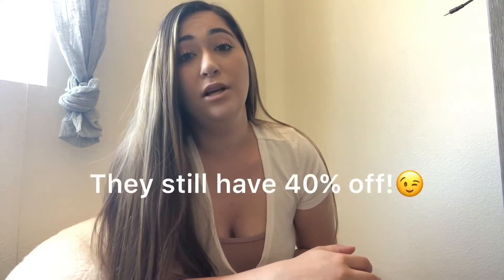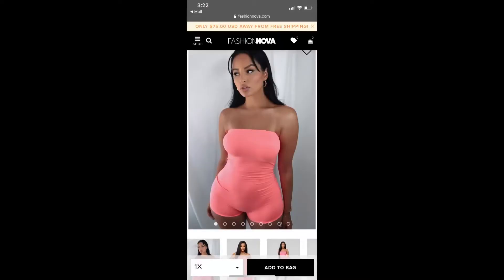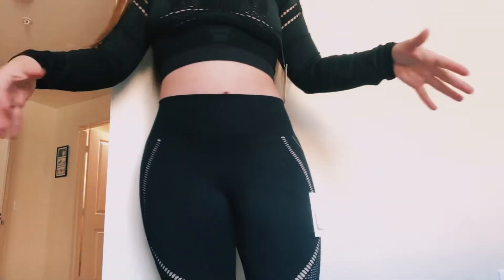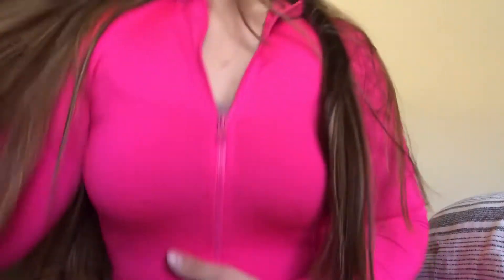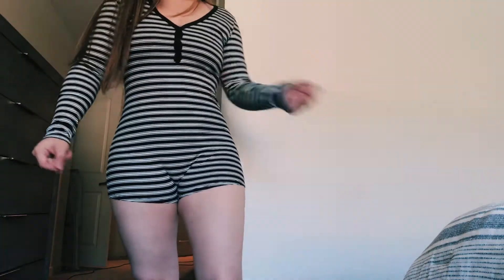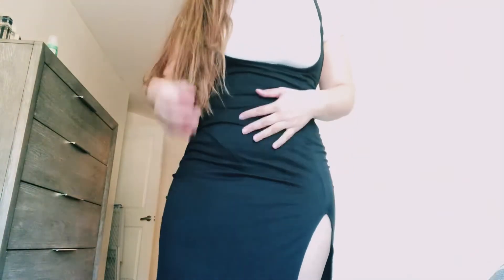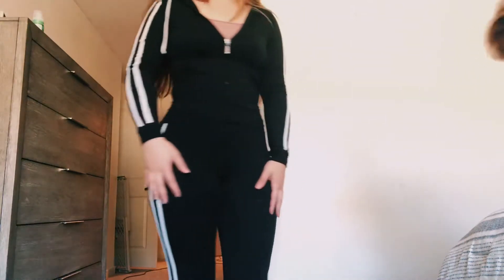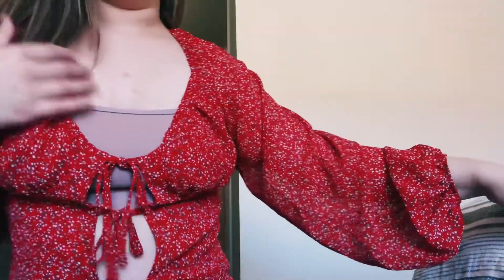Fashion Nova Try on Haul!!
Musician: jef